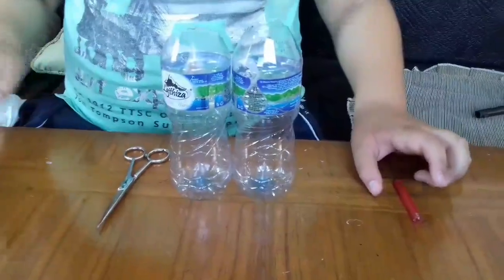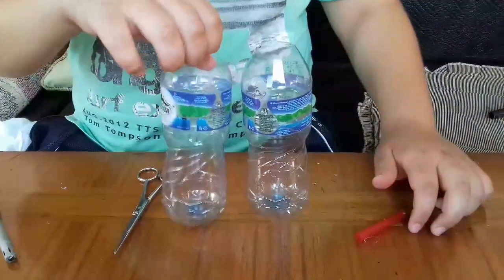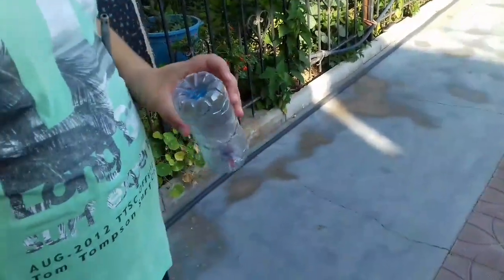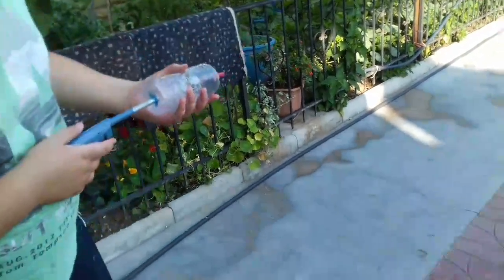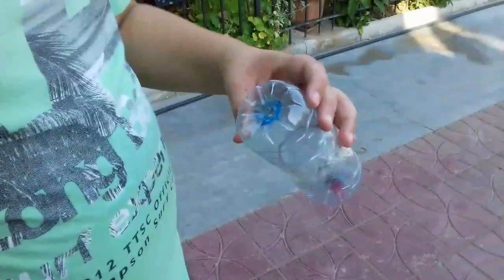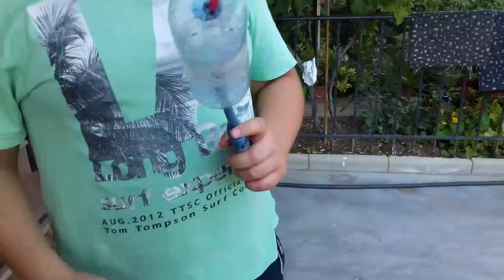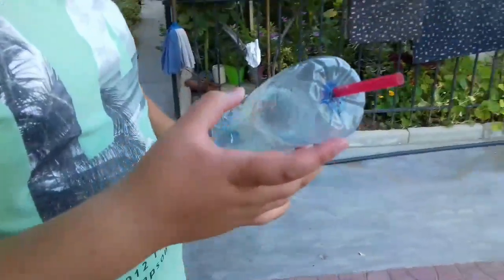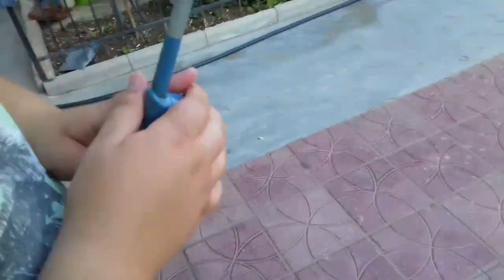How to make a bb gun at home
at-home